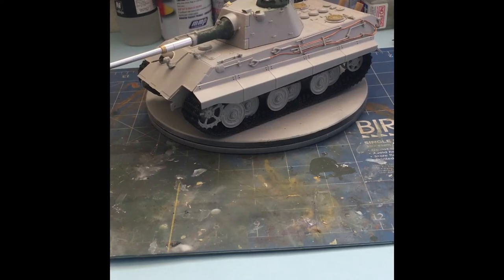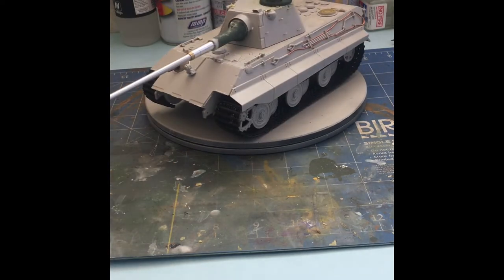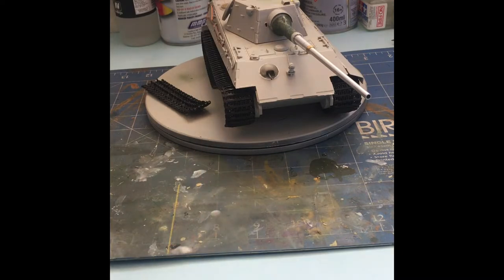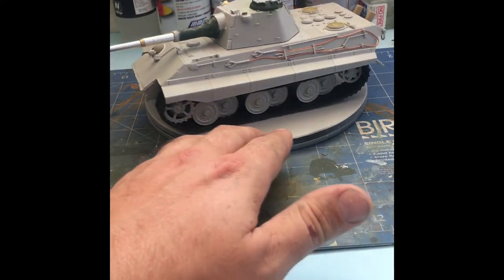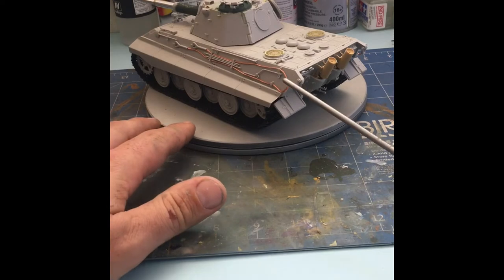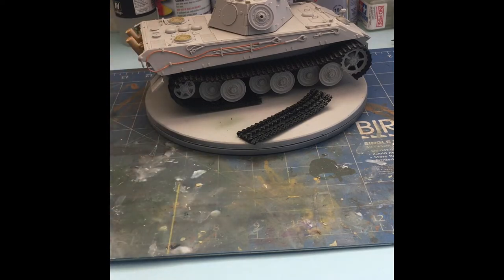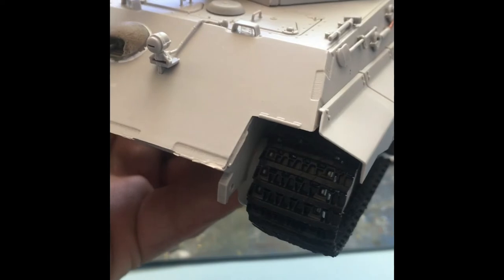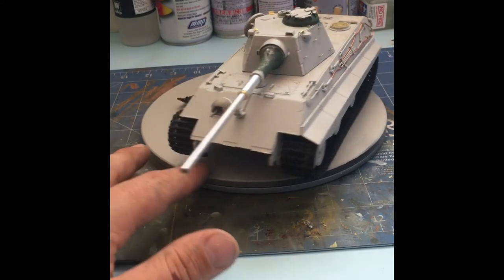Build Review Trumpeter 1/35 E50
First attempt at a video, Trumpeter E50 build Review.